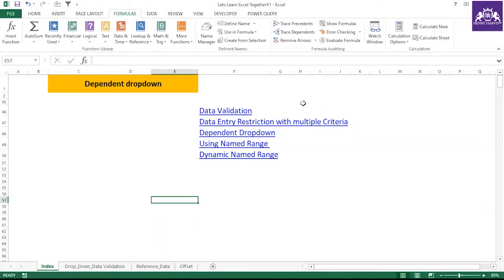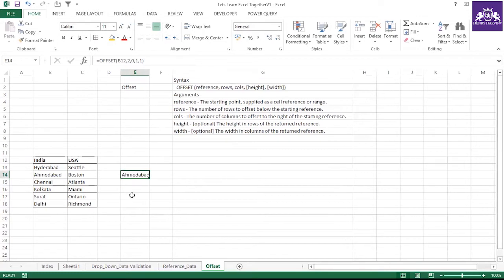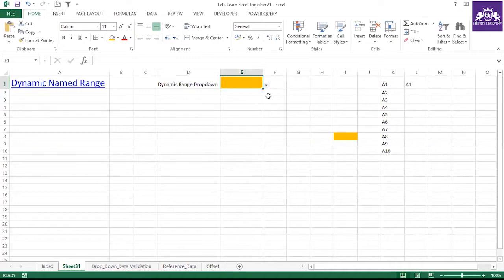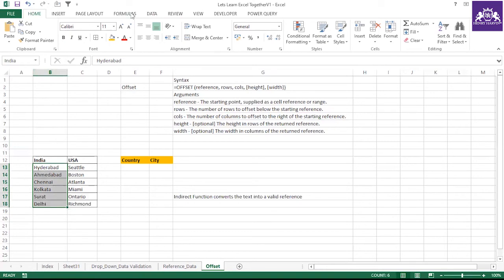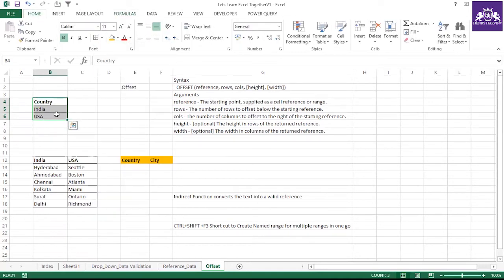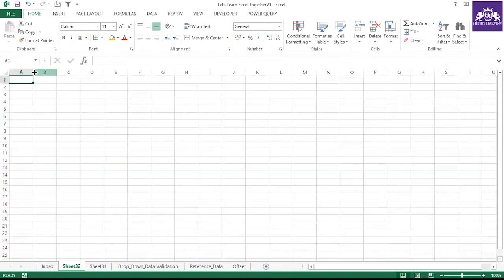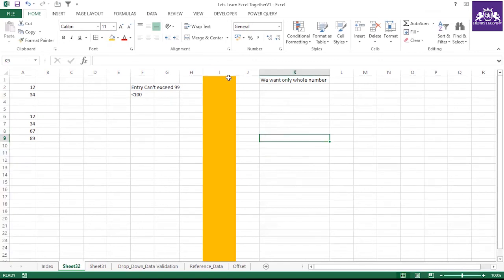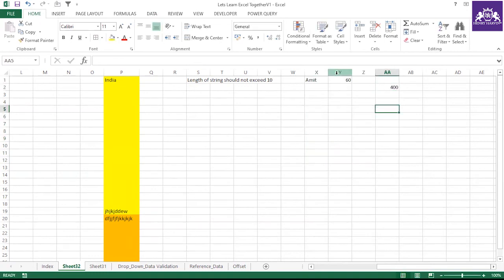Dependent Dropdown And Data Validation | Best Advanced Excel Tutorial for Beginners | Henry Harvin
This Henry Harvin video on “Dependent Dropdown And Data Validation”   is a complete Dependent Dropdown And Data Validation tutorial for beginners who want to learn Dependent Dropdown And Data Validation. These kinds of lists are called dependent dropdowns since the list depends on another value. They are created with data validation, using a custom formula based on the INDIRECT function and named ranges. This may sound complicated, but it is very simple, and a great example of how INDIRECT can be used.
Data validation options
Any Value - no validation is performed.
Whole Number - only whole numbers are allowed.
Decimal - works like the whole number option, but allows decimal values.
List - only values from a predefined list are allowed.
Date - only dates are allowed.
Time - only times are allowed.

Key Features:

✅  Recognised Certification
✅  Integrated Curriculum